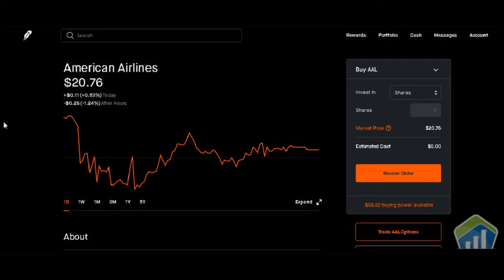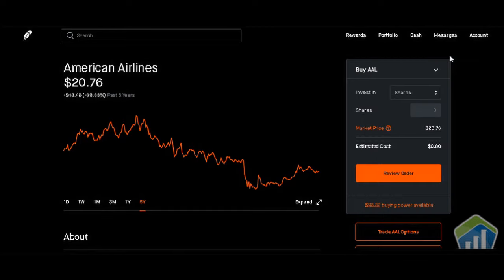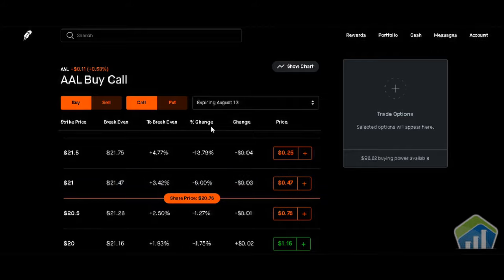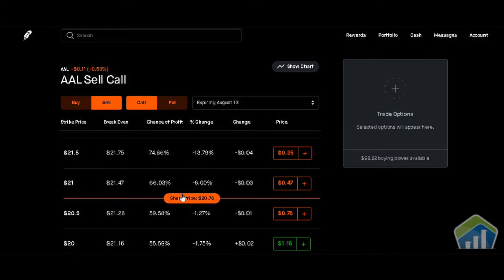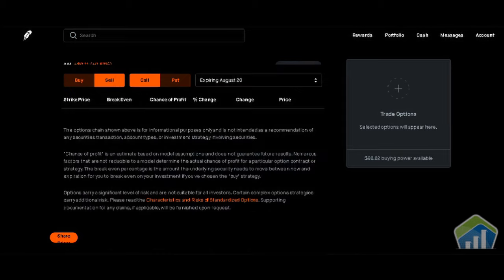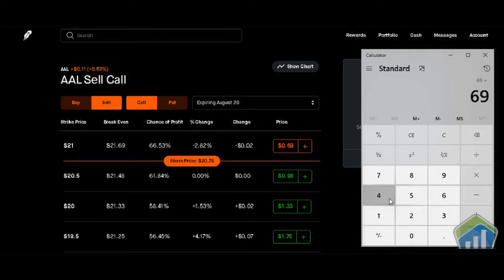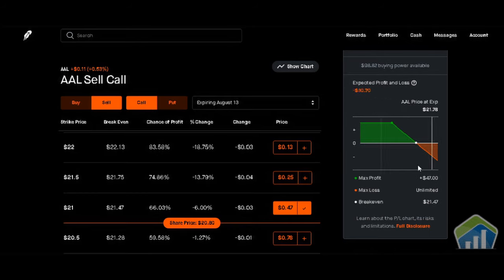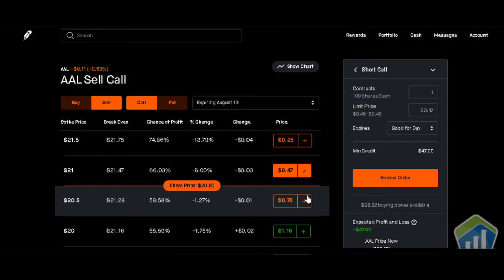Trade Idea #23 American Airlines (AAL): How to Setup a Covered Call Option on (AAL)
Ideal Trading Idea's:  Trade Idea #23 using (AAL) stock as my example.  I'll be showing you How To Do a American Airlines, Covered Call Option on the Robinhood platform with a Strike Price of $21.00 for (1) AAL Option contract to sell and make profits.  You'll received $0.47 per share of AAL Covered Call Option contract you've placed, which means you receive $0.47 x 100 for (1) contract or $47 for (1) AAL Option contracts in an upfront cash credit for the American Airlines deal.  I'll be showing you How To Do this AAL Covered Call Option and give you a first hand look at the trade I've put in, the timeframe & at what Premiums were available and paid out to me for AAL stock.

🔥🔥 Webull Will Hook You Up With Up to 2 FREE STOCKS